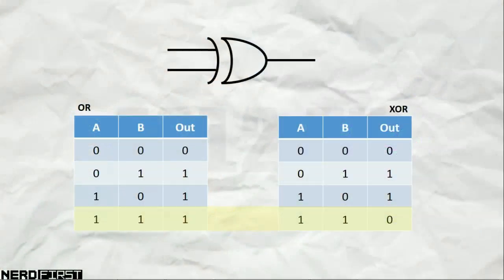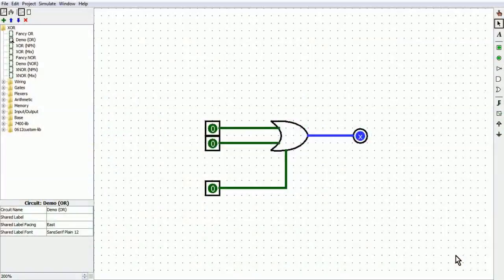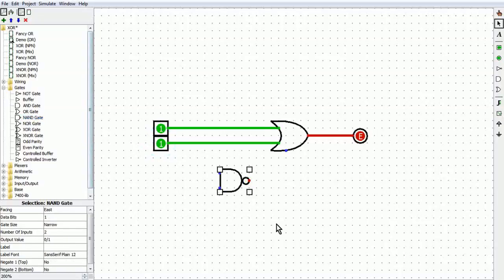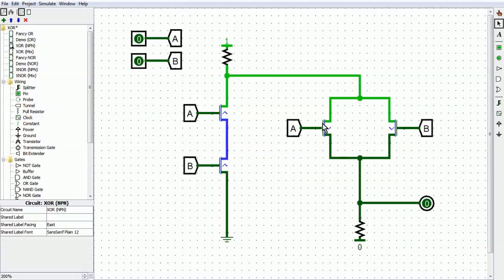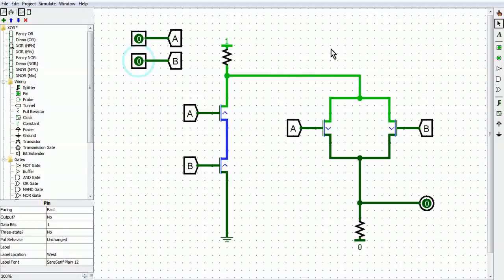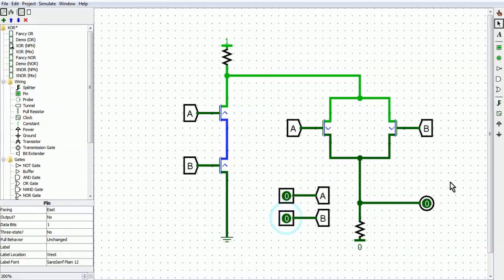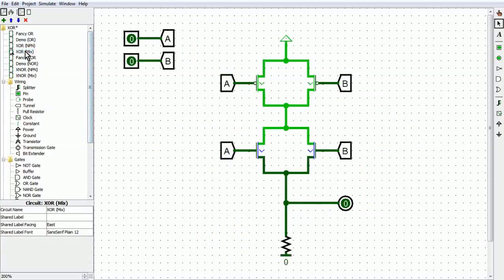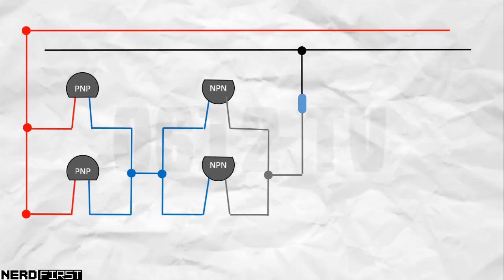XOR Gates - Transistors 08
Having seen our basic gates, let's now move on to XOR gates, more complex logic gates that use 4 transistors!

= 0612 TV =
0612 TV, a sub-project of NERDfirst.net, is an educational YouTube channel. Started in 2008, we have now covered a wide range of topics, from areas such as Programming, Algorithms and Computing Theories, Computer Graphics, Photography, and Specialized Guides for using software such as FFMPEG, Deshaker, GIMP and more!